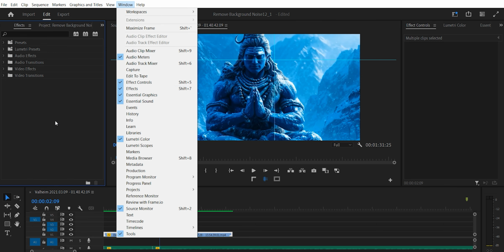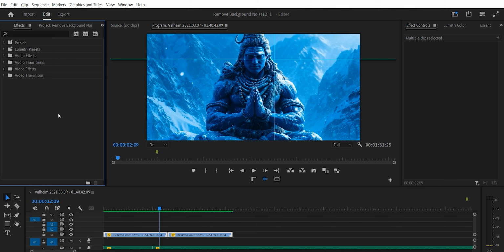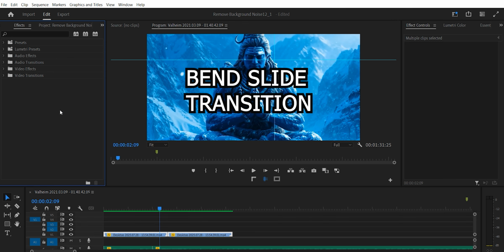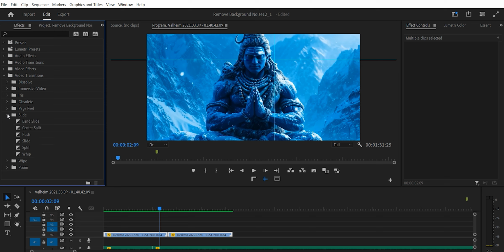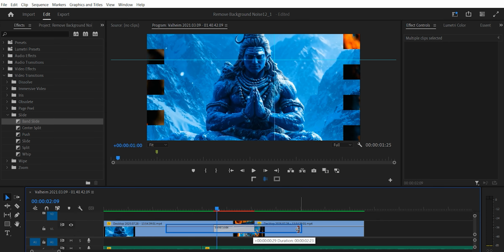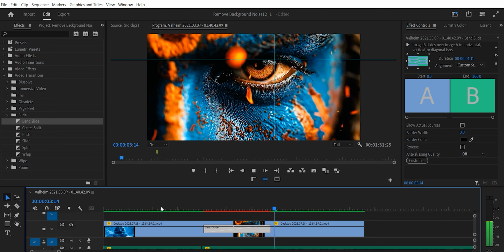How To Add Video Transitions Effect In Premiere Pro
Learn how to create seamless and professional-looking transitions between your clips in Premiere Pro! In this video, we'll guide you step-by-step on how to add and customize video transitions for a polished look in your projects.

🔹 What You'll Learn:

Basic Transitions – How to use simple transitions like dissolve, fade, and wipe.

Advanced Transitions – Adding motion blur or using dynamic effects like glitch and zoom transitions.

How to Customize Transitions – Adjusting duration, timing, and style for the perfect flow.

How to Use Built-in Presets – Discover Premiere Pro's built-in transition presets to speed up your editing workflow.

Creative Transition Techniques – Learn how to create custom transitions and unique effects.

⚡ Why You Should Watch: Whether you're a beginner or seasoned editor, mastering transitions in Premiere Pro is essential for smooth, engaging video edits. Get ready to elevate your editing skills and add that professional touch to your projects!

Learn how to enhance your edits by adding seamless video transitions in Premiere Pro. This tutorial will guide you through the process of applying transitions that help create smooth, professional cuts between clips.

How to Add Transition Effects to Video in Premiere Pro
Discover how to apply creative transition effects to your video clips in Premiere Pro. From simple fades to complex wipes, this guide will help you explore a wide range of transition styles.

How to Add Video Transition Effect in Premiere Pro
A quick guide to adding smooth video transition effects to your project in Premiere Pro. This tutorial will teach you how to use the built-in tools to create professional transitions between your video clips.

How to Add Transitions in Premiere Pro Effect Video
Master the art of adding various transition effects to your video clips in Premiere Pro. This step-by-step guide covers everything from basic to advanced transitions, perfect for any video project.

How to Add Transition Effect to Video in Premiere Pro
Step-by-step instructions on applying transition effects to your video clips in Premiere Pro. Learn how to use the powerful transition tools to make your edits look polished and seamless.

How to Add Video Transitions in Premiere Pro Effect
Learn how to use Premiere Pro’s built-in video transitions to make your edits flow smoothly. This tutorial covers the most popular transition effects and how to implement them in your video projects.

How to Add Effect Transitions in Premiere Pro Video
Find out how to use different effect transitions to make your video stand out in Premiere Pro. Explore creative effects like zoom, slide, and fade to keep your audience engaged with smooth transitions.

How to Add Effect Video Transitions in Premiere Pro
A beginner’s guide to adding cool and smooth effect transitions between clips in Premiere Pro. This tutorial walks you through the basic steps to apply and customize transitions for a more polished video.

How to Add Transitions in Premiere Pro for Video Effect
Learn how to add dynamic transitions to your video clips, improving flow and visual appeal. This guide covers a variety of transition styles, including cross dissolves, wipes, and more advanced effects.

How to Add Transitions Video Effect in Premiere Pro
Explore how to use video transitions in Premiere Pro to create smooth and impactful cuts. This guide will show you how to effectively add transitions to elevate the quality of your video projects.